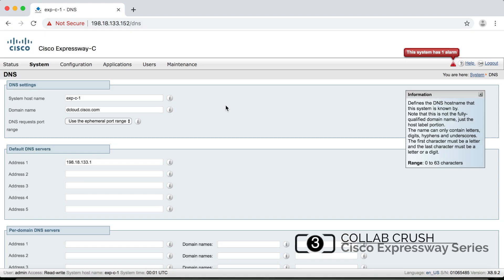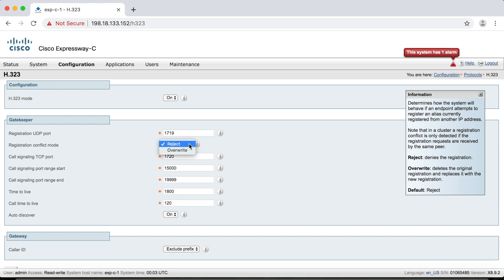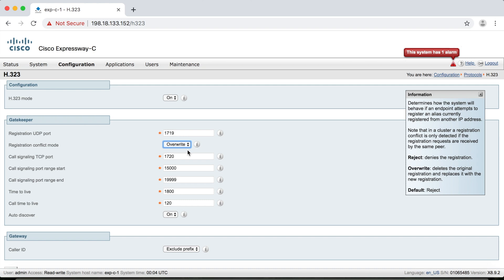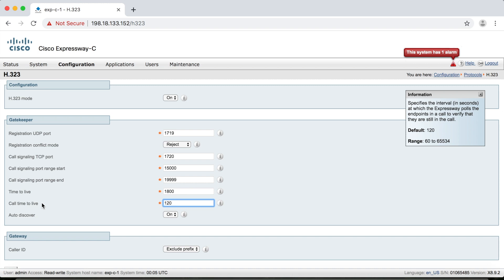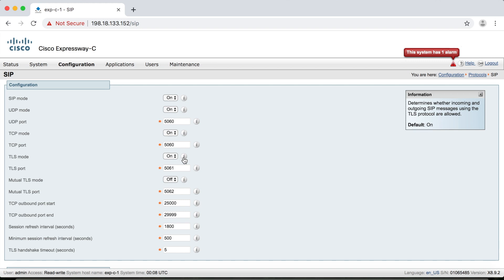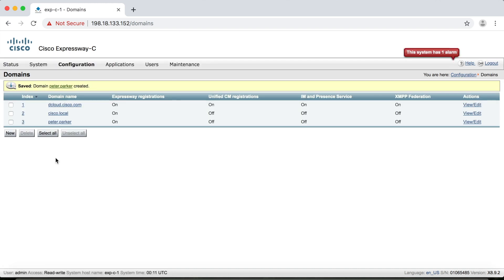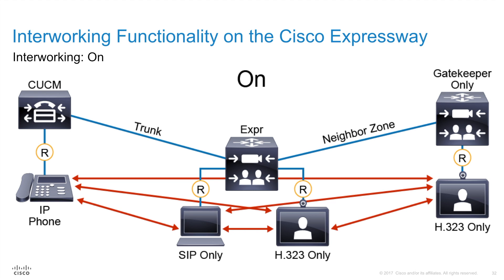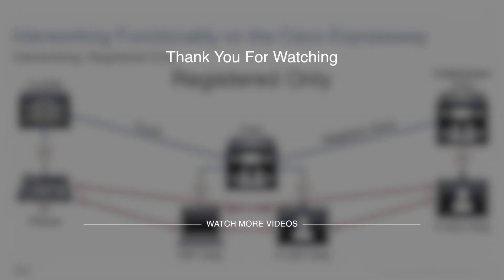SIP, H.323 & Interworking - Cisco Expressway Series [3]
300-820 CLCEI
SIP, H.323, & Interworking

On Expressway series servers, endpoints are able to register via SIP or H.323. So, in this video, I explain the different settings and options that are available in each case. However, because H.323 and SIP cannot natively talk to each other, you have to have a gateway in between them that can translate between the two protocols.  We call that gateway the interworking gateway.  I explain the three options that are available with interworking (on, off, and Registered Only), and the implications with each setting.